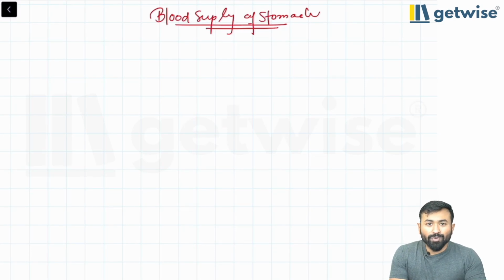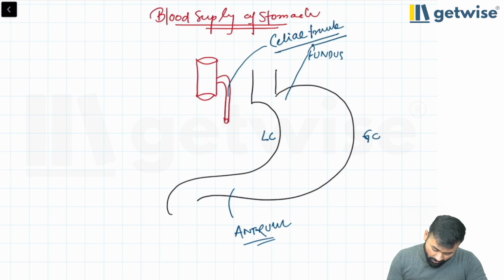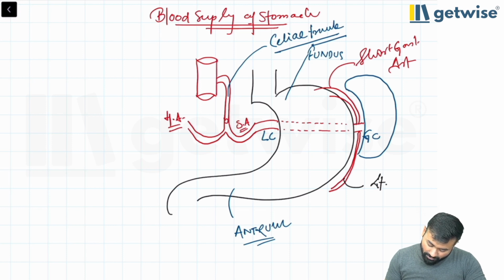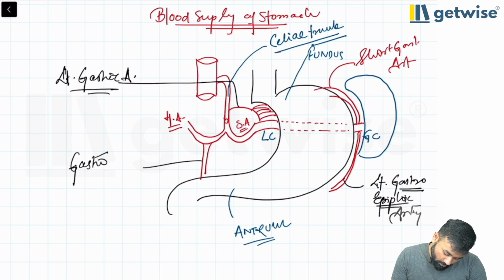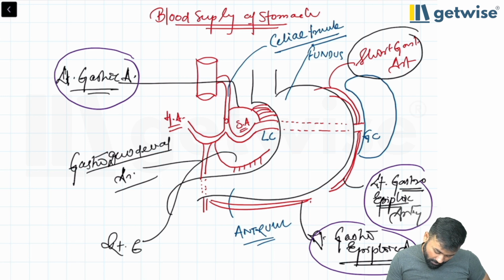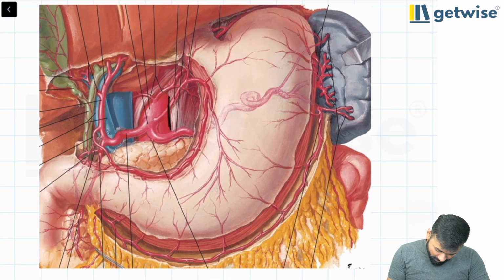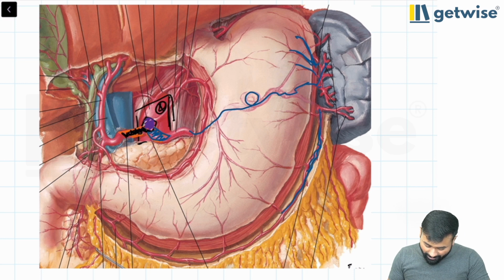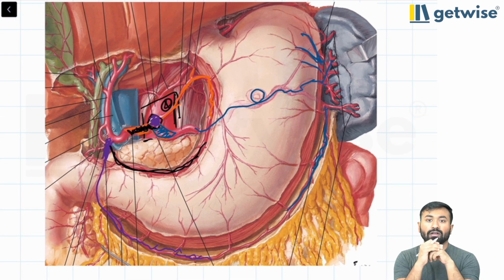blood supply of stomach | Download the GETWISE app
Download GETWISE App.

Android

IOS ( use institution code txfof )

Best Online Classes (Live + Recorded)

Best Study Methods

Best Mentor Personal Guidance

Best Doubt Session and group discussion

Best User Experience of Our Apps